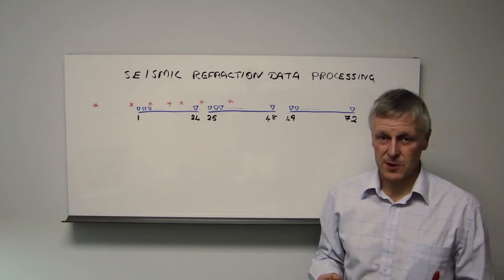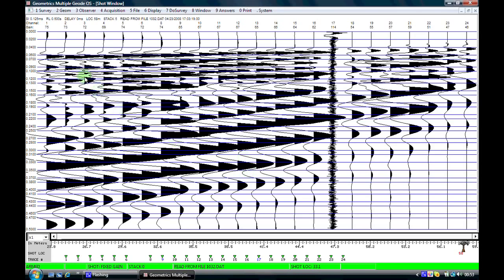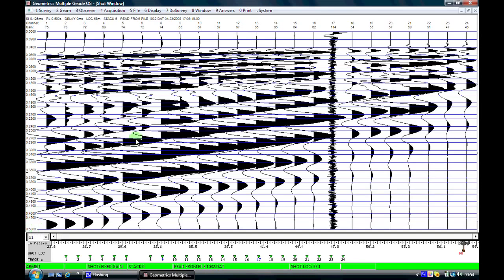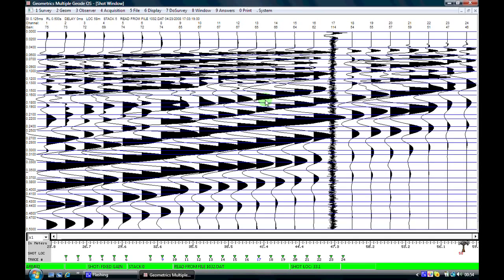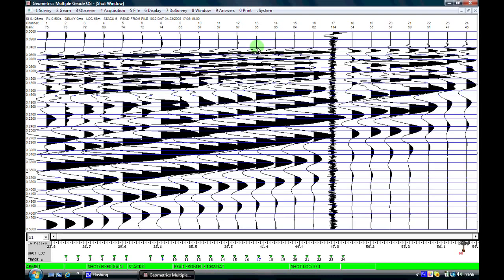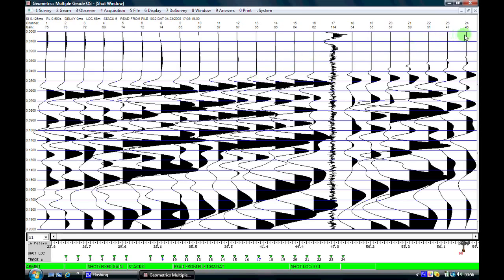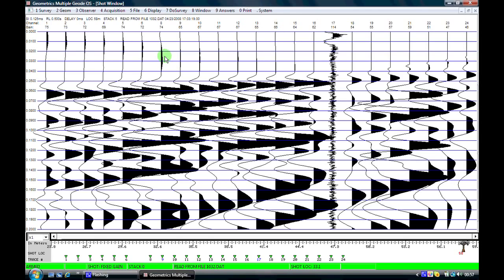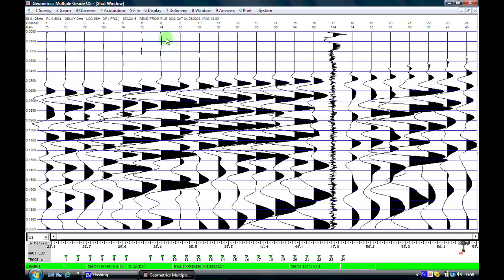Seismic Refraction Training 1-3 | SCS Data Acquisition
In this video you will learn the basics of setting up SCS (seismic controller software) for seismic data acquisition P3